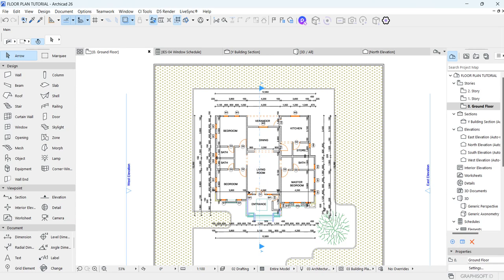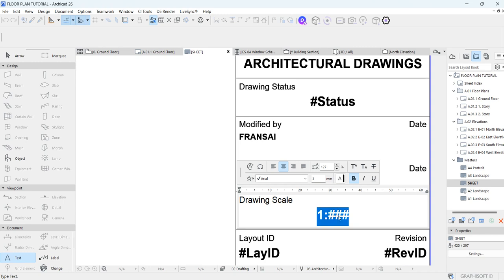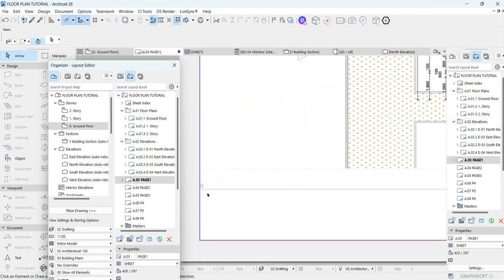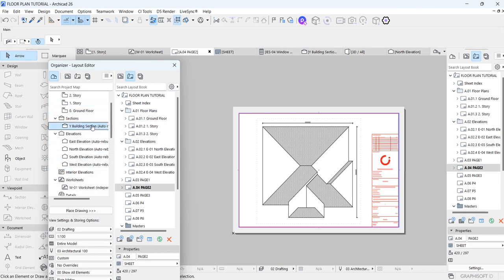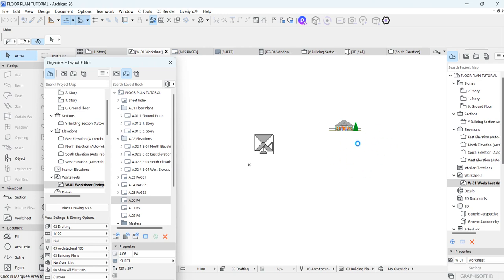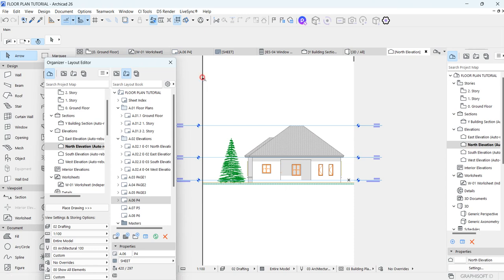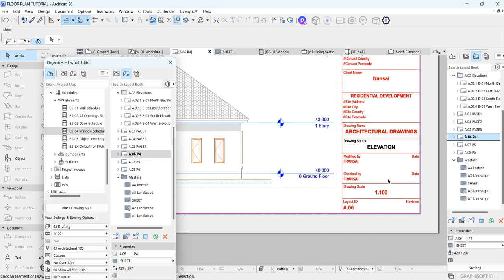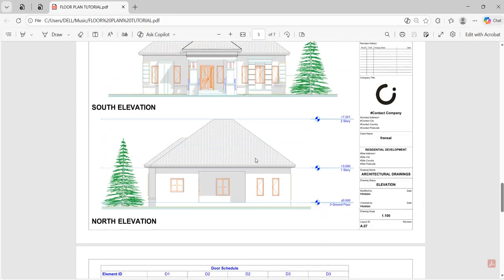Archicad Publishing Explained: Save Layouts & Drawings as PDF (Step-by-Step)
In this detailed Archicad tutorial, I explain how to publish your Archicad work and save drawings as PDF using the Publisher Set.
You’ll learn how to properly export layouts, control scale, line weight, paper size, and organize sheets for professional submission.

This video is perfect for students, beginners, and practicing architects who want to create clean, professional PDF drawings directly from Archicad.

What you will learn:

How to set up Publisher Sets in Archicad

How to publish layouts and drawings correctly

How to export single or multiple PDFs

How to control paper size, scale & output settings

Best practices for presentation & construction drawings